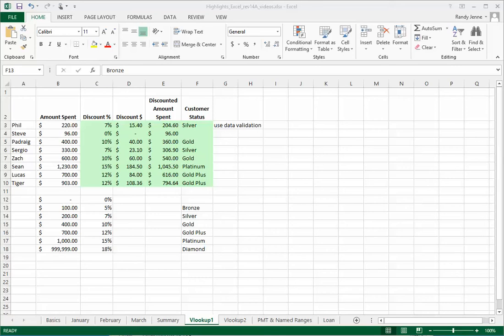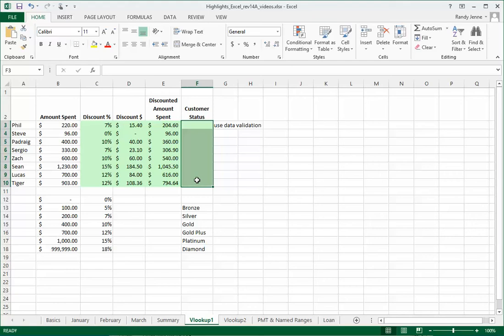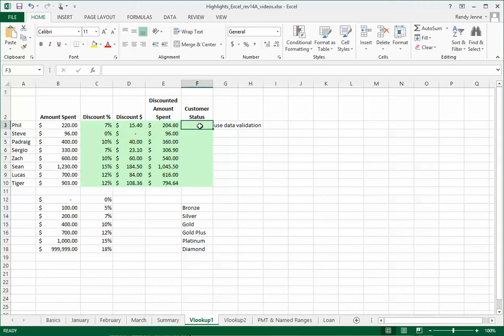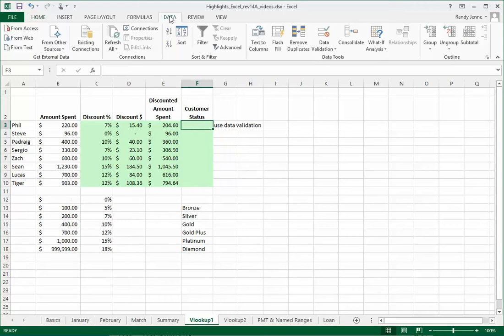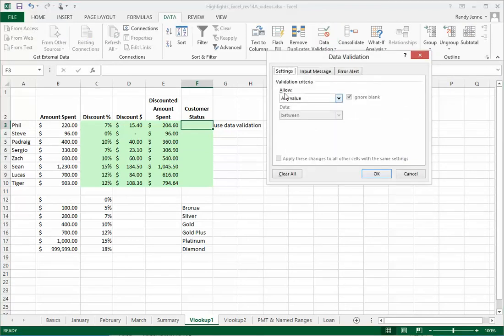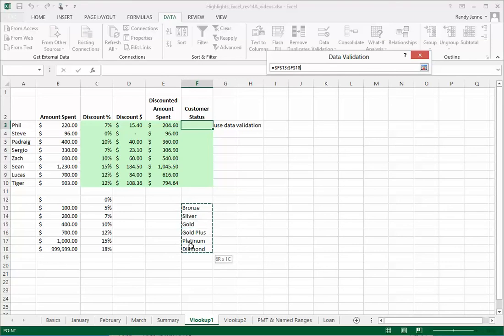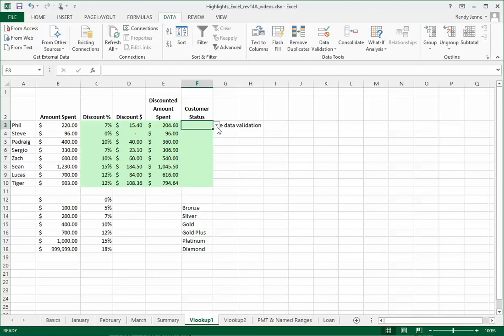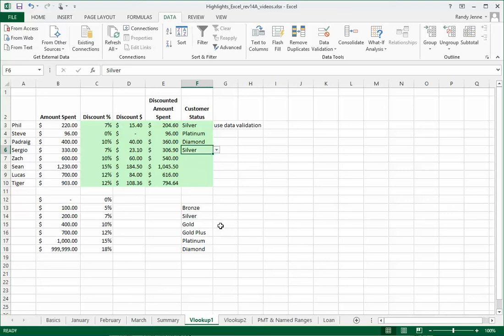Excel: Data validation